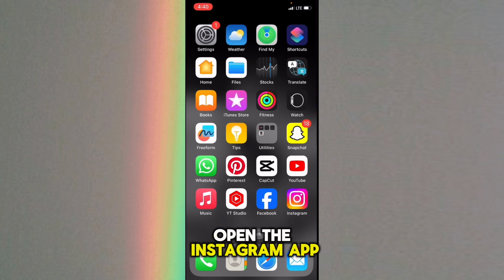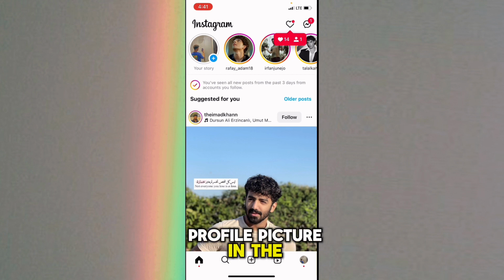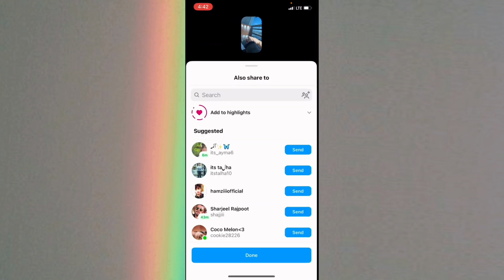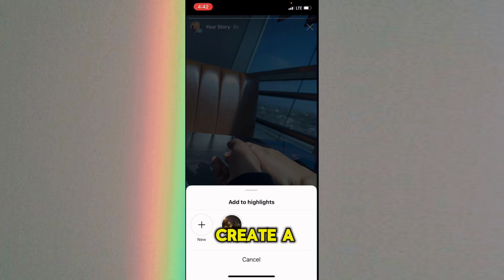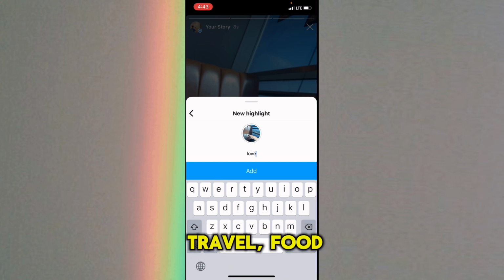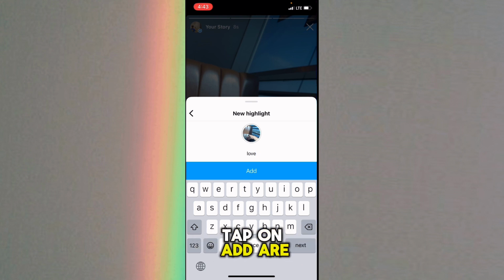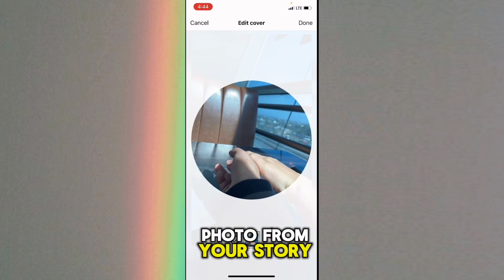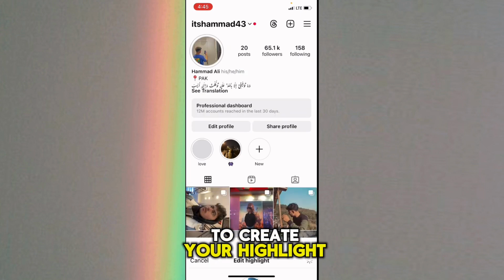How To Create A Highlight On Instagram!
In this video, we'll walk you through the step-by-step process of creating eye-catching highlights on Instagram. Highlights are a fantastic way to curate and showcase your best moments, stories, and content for your audience to enjoy long after they've disappeared from your story. Whether you're a seasoned Instagrammer or just starting out, mastering highlights will elevate your profile and keep your followers engaged.

In this tutorial, we'll cover everything you need to know to create compelling highlights that reflect your personality and brand. From selecting the perfect cover photo to organizing your highlights into themed categories, we'll provide practical tips and tricks to make your highlights stand out.

By the end of this video, you'll have the confidence and knowledge to create highlights that not only capture attention but also keep your audience coming back for more. So grab your phone, open up Instagram, and let's get started on creating highlights that shine!